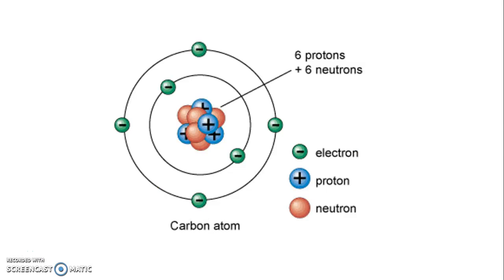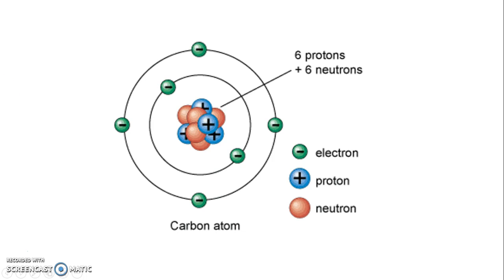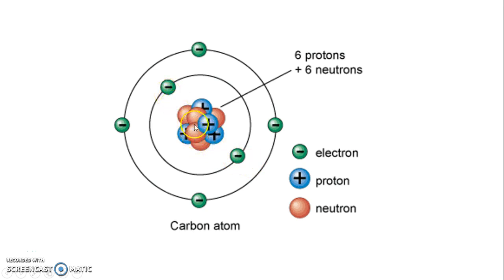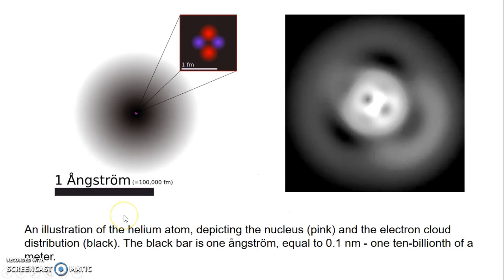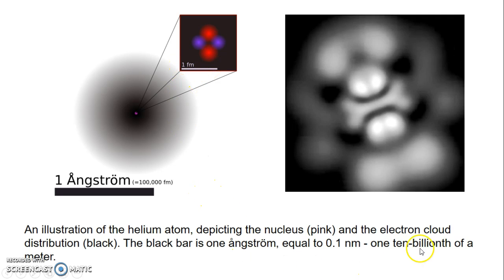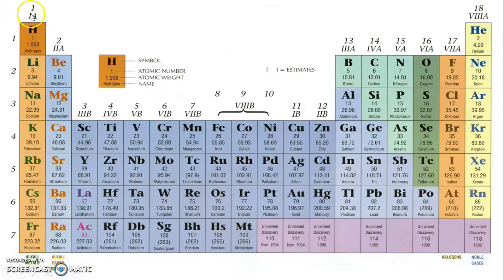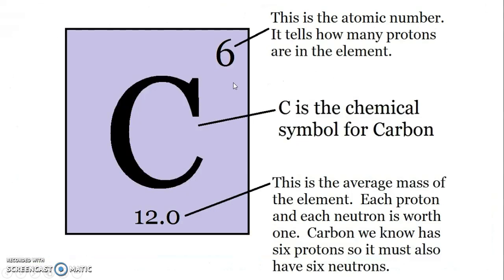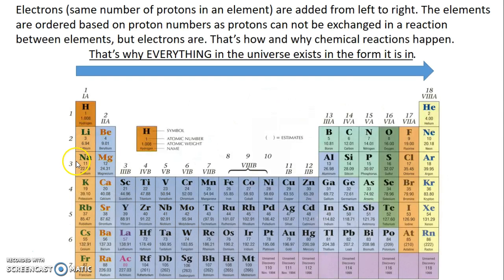Yr 10 Chemistry - 1.1 Structure of the Atom